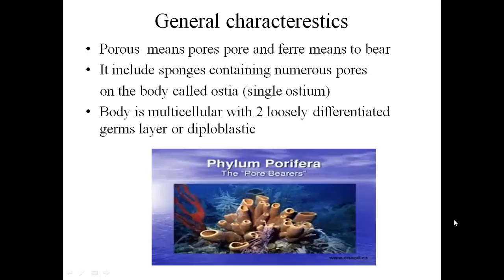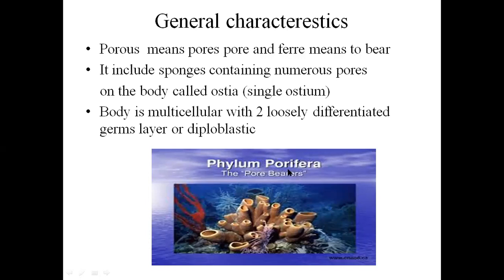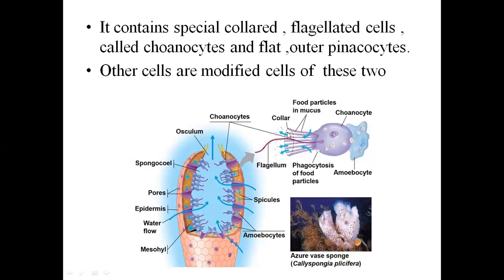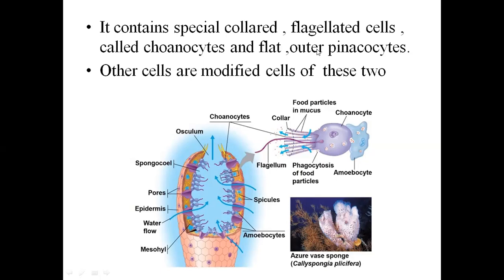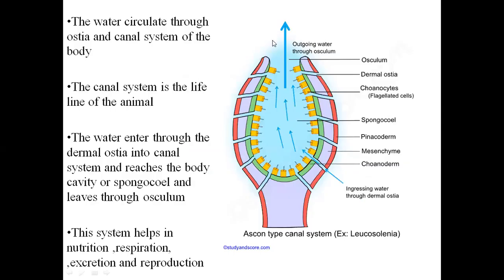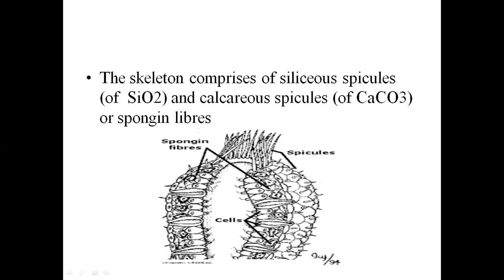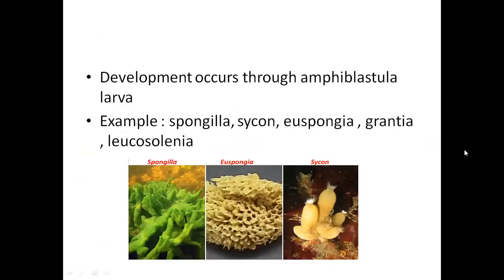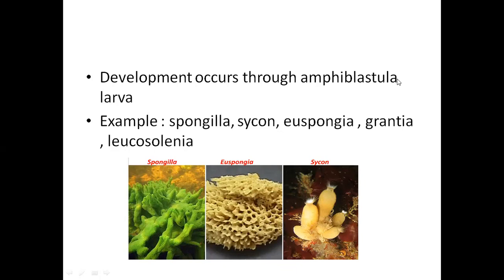PHYLUM PORIFERA CLASS 11